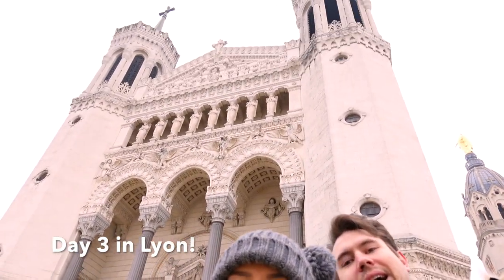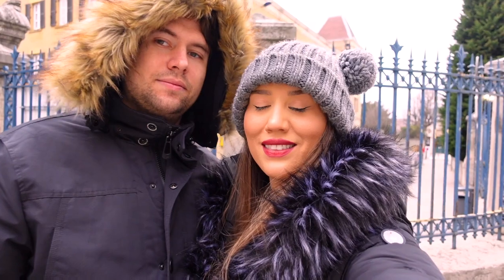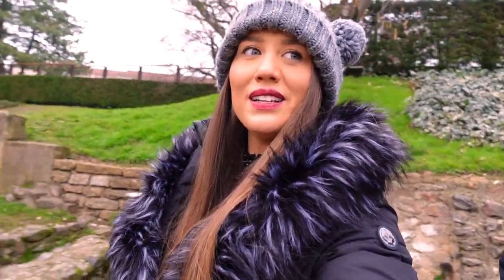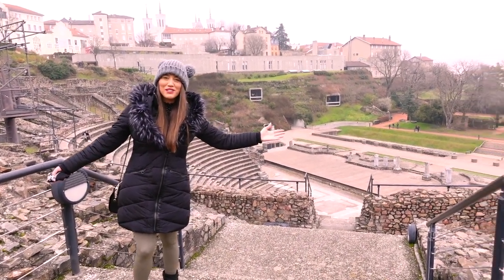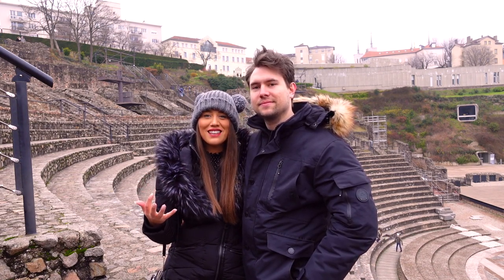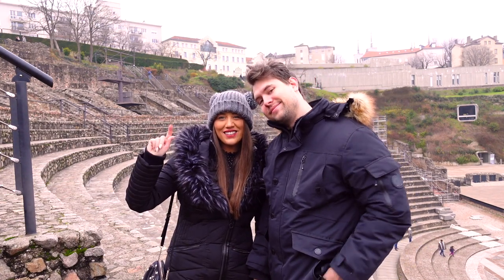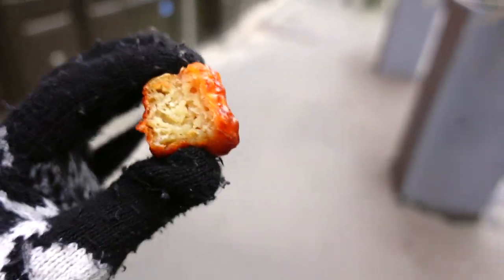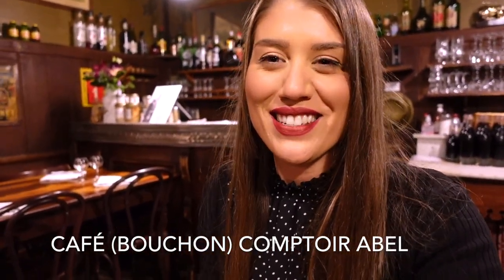Lyon Vlog | Eat & Explore Lyon, France With Us (Our Final Day)!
Welcome to the third and final day in Lyon!

On our final day in Lyon, France and we start the day with a funicular ride up to visit the stunning BASILICA OF NOTRE-DAME DE FOURVIÈRE! This was one of the most beautiful churches I've seen, and because of my many trips to Italy, I've been a lot of stunning churches. Since we were up here, we also took advantage of the lovely views from above. Then we walked over to the THÉÂTRE GALLO ROMAIN DE LYON, which was a lovely Roman amphitheater. It is really cool to see the Roman influence on the city of Lyon, so taking in the historic sites was lovely. Next we went to LES HALLES DE LYON PAUL BOCUSE which is a famous food hall in Lyon. Bocuse is essentially the Godfather of French cuisine, and is he very beloved in this culinary City. We ate delicious Oysters at this food hall, and I bought some delicious treats to take home to Canada with us, especially my favourites the Cocon de Lyon. For dinner we followed in my favourite Anthony Bourdain's footsteps and ate at this bouchon that he also ate at called CAFÉ COMPTOIR ABEL, where we once again ate Quenelle (as we will miss this fish dish in Canada). The chicken with Morel mushrooms was so delicious as well! Since it was our last day we did a bit of shopping for family members, and also bought some food items to take home, such as the praline brioche from FRANÇOIS PRALUS, MAÎTRE CHOCOLATIER which we highly recommend! This was our final stop, so after Lyon we head home to Canada. It was perfect timing, as my memory card was completely spent!

I just wanted to say, thank you for following along on our lovely French travel adventures, I included a little montage of our entire trip from Paris, Strasbourg, and Lyon. Nikita proposed to me on this trip, so France will always hold a special place in my heart. We were happy to bring you all along with us, as we made memories in each city. If you would like to watch those vlogs, you can find them here: